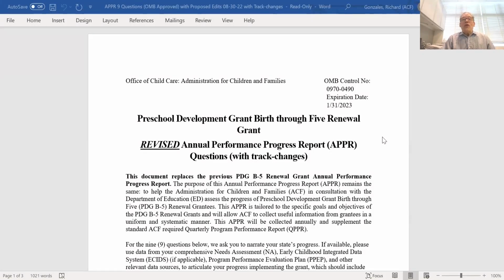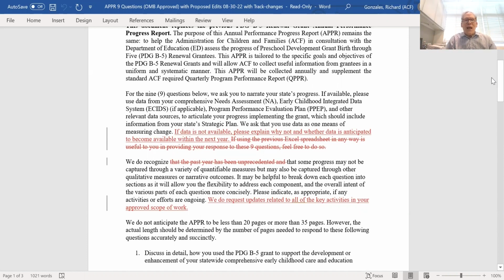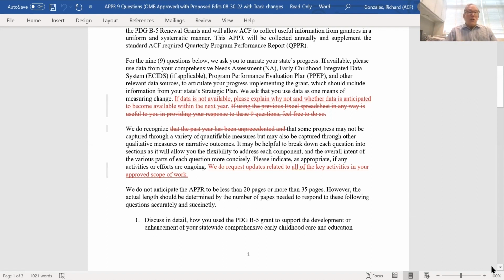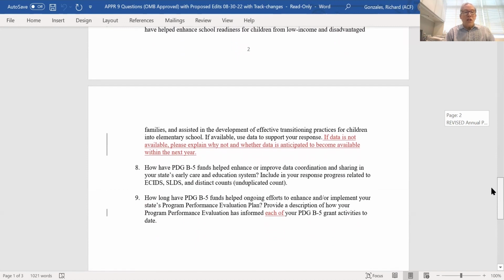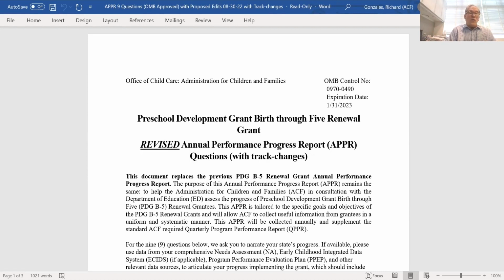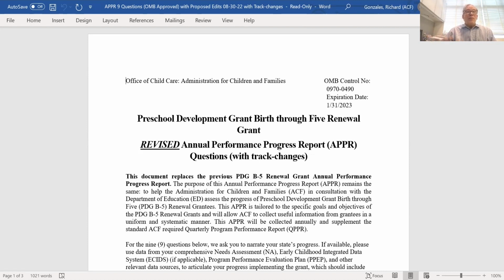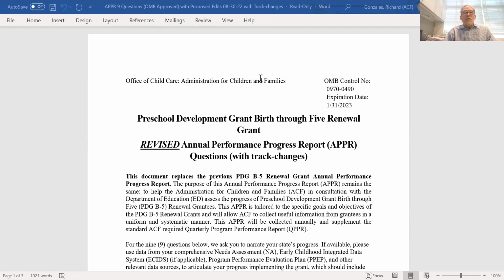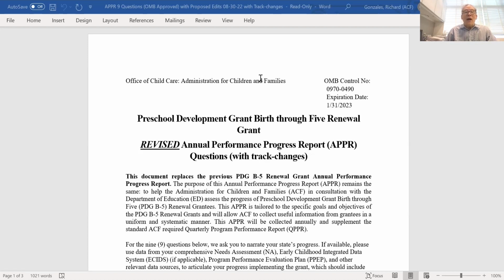Preparing for Your 2022-2023 PDG B-5 APPR and Grant Close-out Webinar - Part1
The National Center for Preschool Development Grants Birth Through Five (PDG B–5) hosted an informative webinar to support Grantees in preparing their 2022 Annual Program Performance Report (APPR) that will be submitted in 2023.  Federal staff discussed the APPR, the Renewal Grant Final Report, the status of No-Cost Extension requests, the liquidation of year 3 expenditures, along with other items of interest.